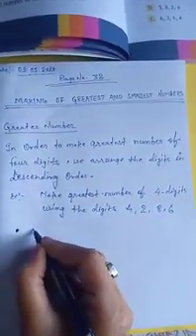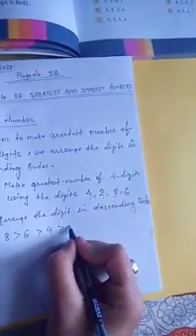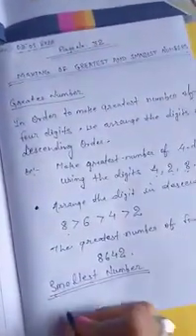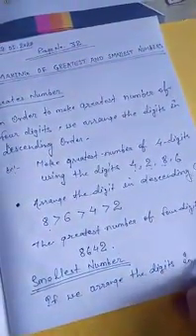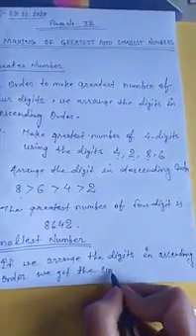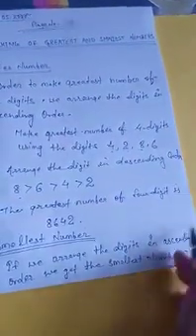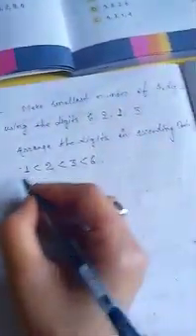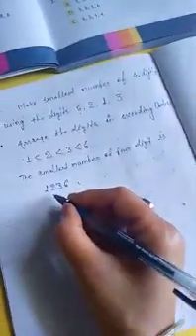Lecture_9_Class 3 ( Mathematics )